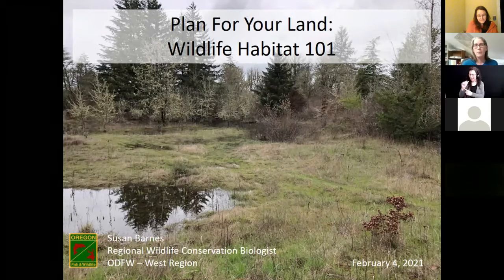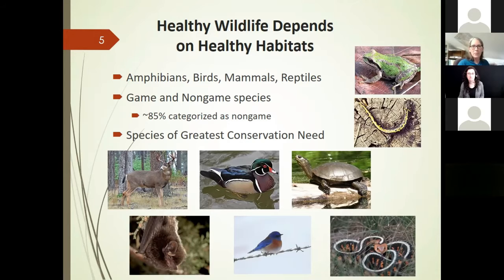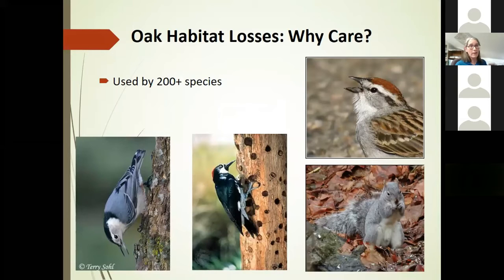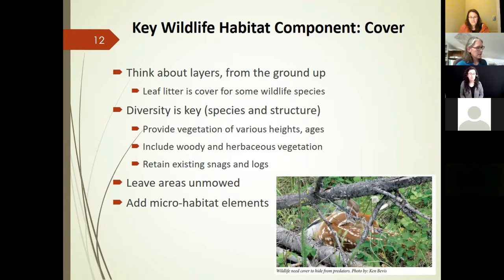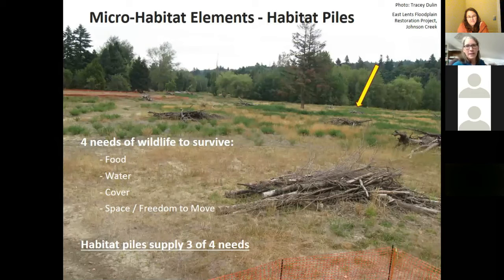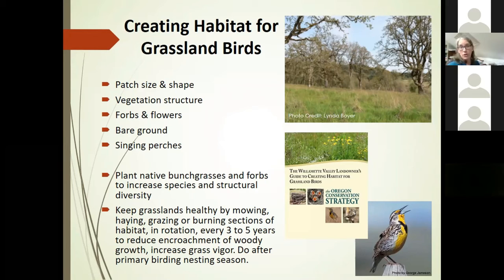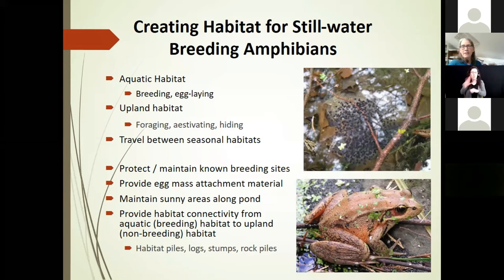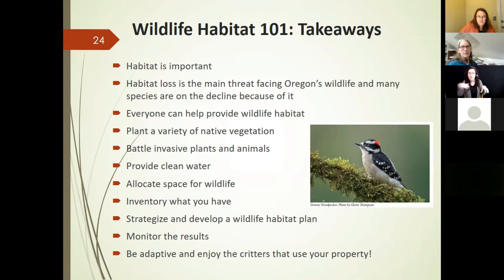Plan for Your Land - February 04, 2021: Wildlife